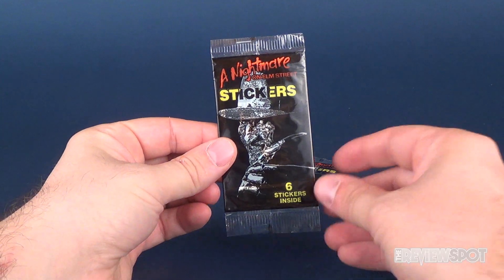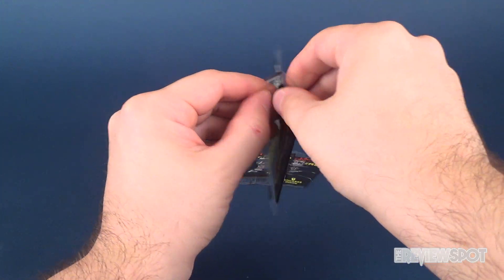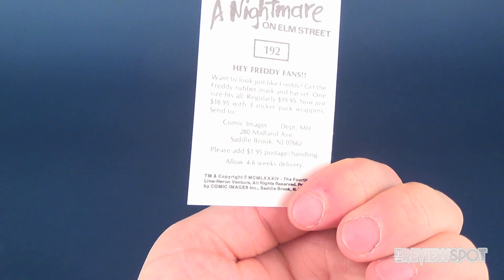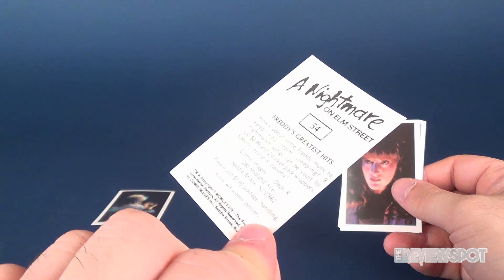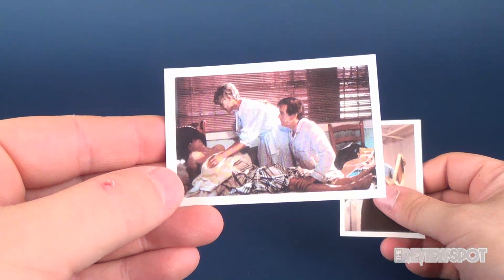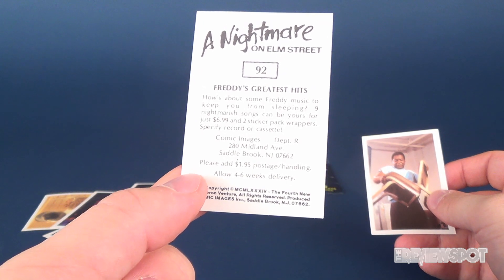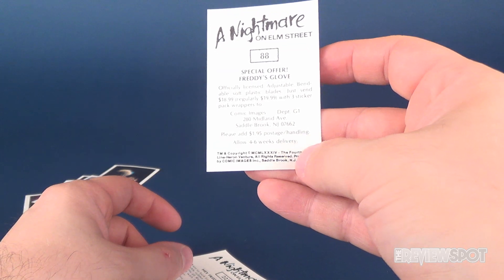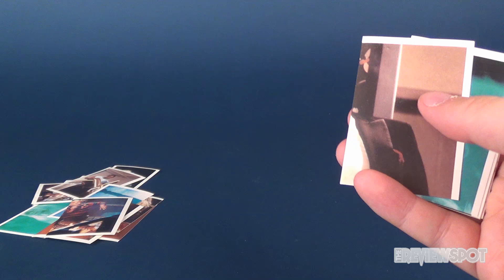Retro Spot | A Nightmare on Elm Street Movie Stickers